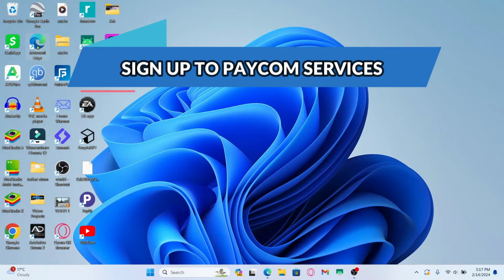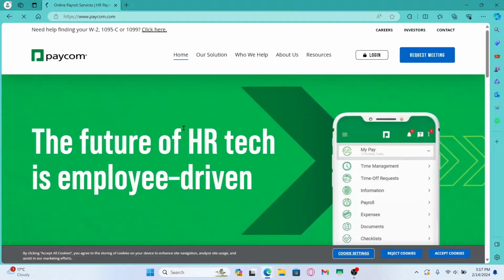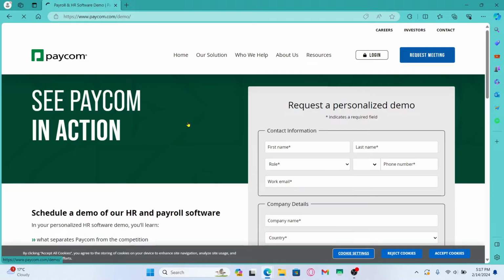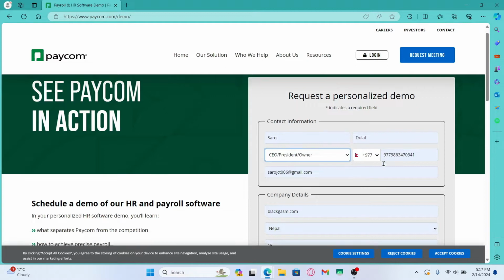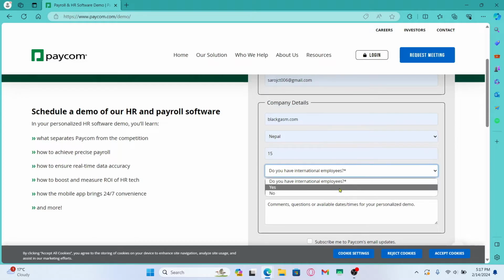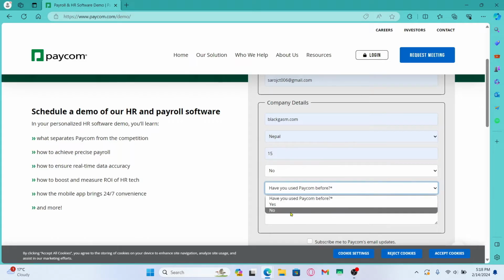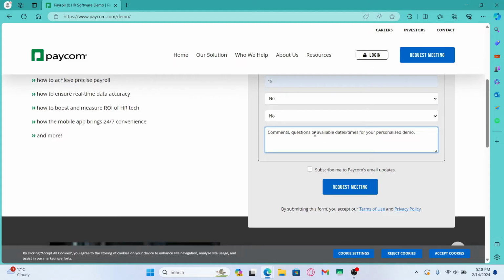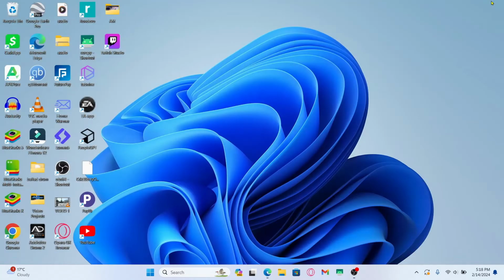How to Sign Up to Paycom Services 2024?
Ready to revolutionize your HR and payroll management? In this tutorial, we'll guide you through the straightforward process of signing up for Paycom services, empowering you to streamline your business operations efficiently.